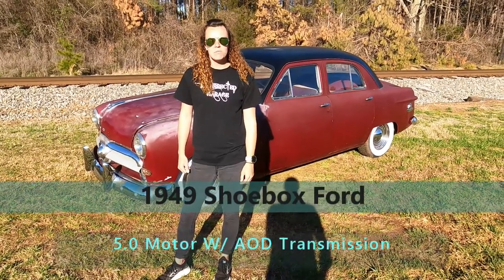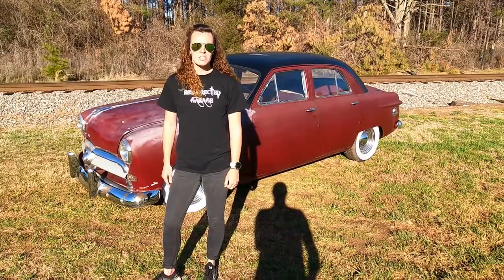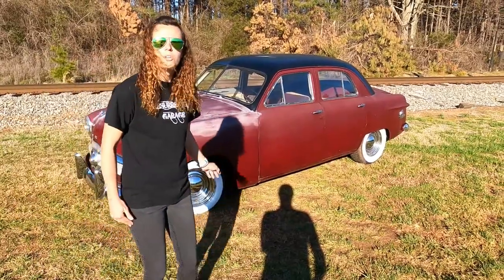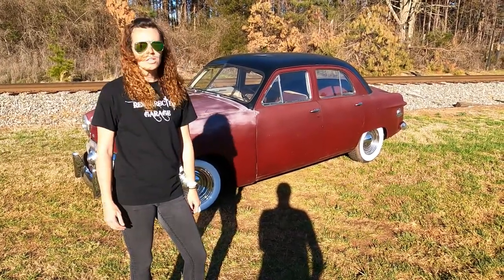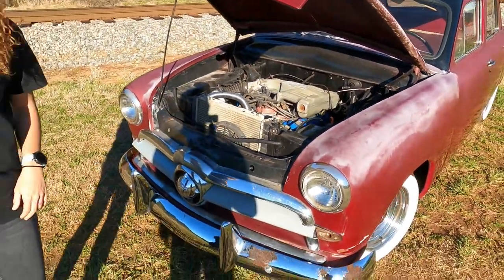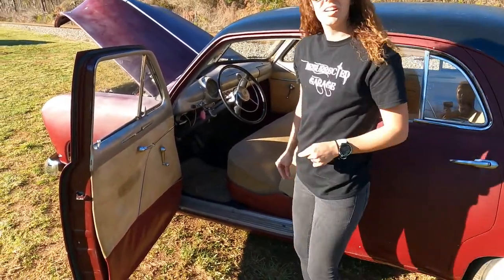We Swapped a 5.0 EFI Motor into a 1949 Ford!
We picked up a 1949 Ford Shoebox that had no engine or transmission and swapped a late model engine out of a Mercury Cougar.

Update 2024: Looking back we wished we would have documented this build better; this swap to this day has been the only late model motor we have used for our builds in an old vehicle.